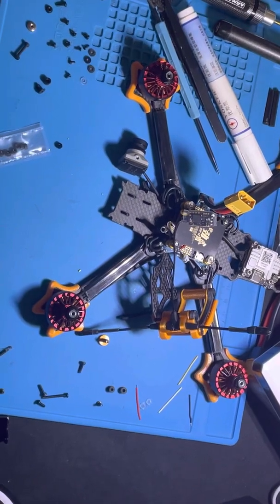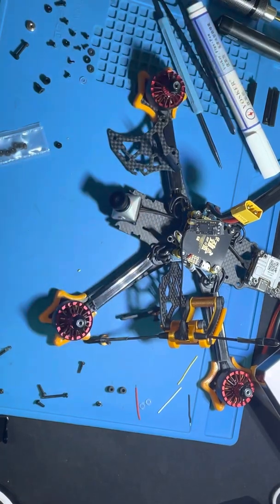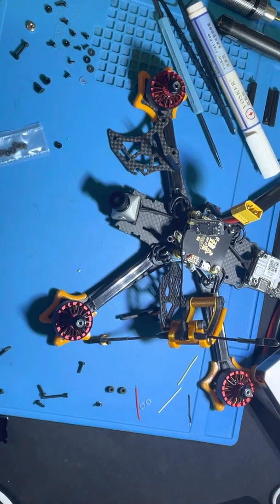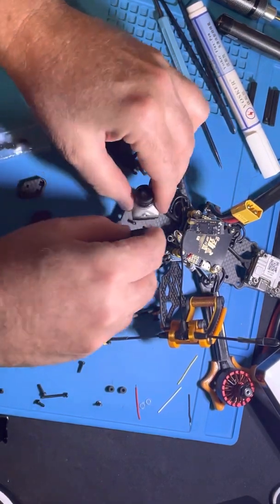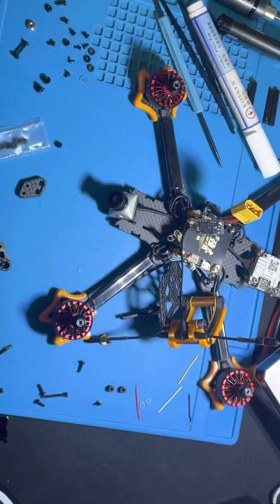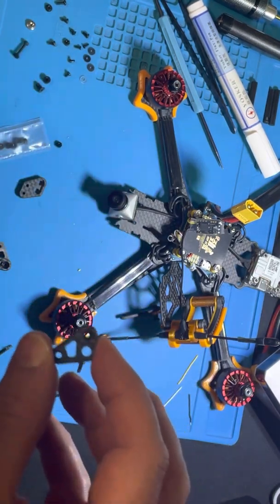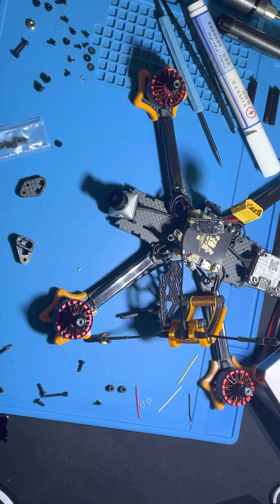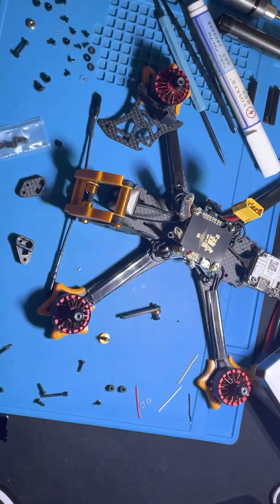Lethal Conception Bando Killer v2, Camera mounting Vista or DJI